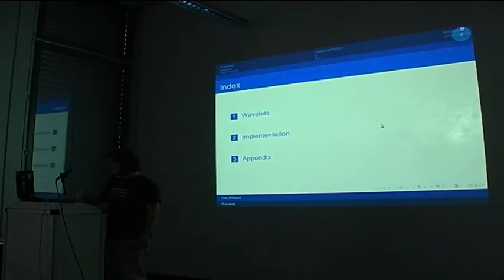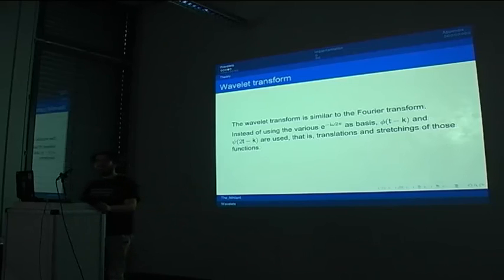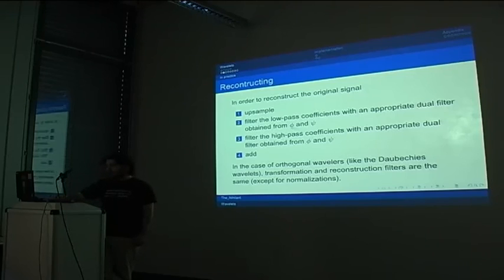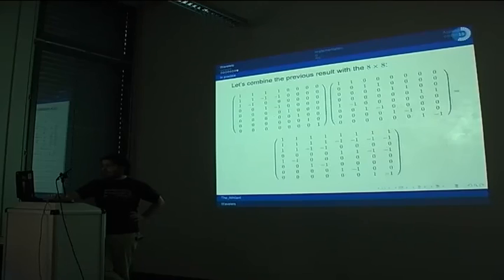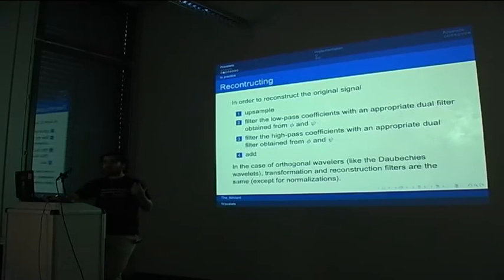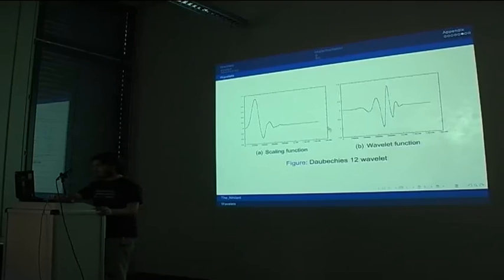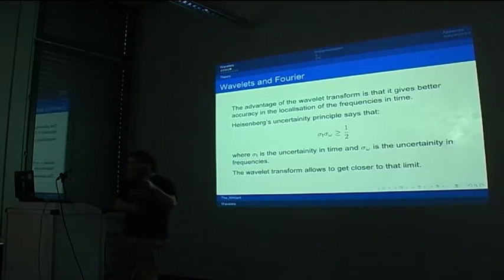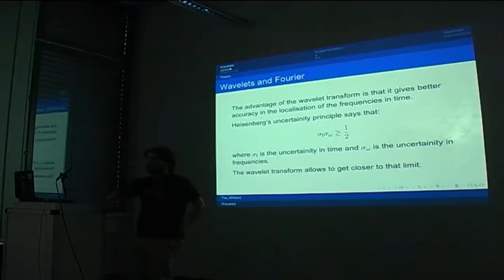Wavelets (GPN11)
An introduction to wavelets, from theory to implementation

the_nihilant